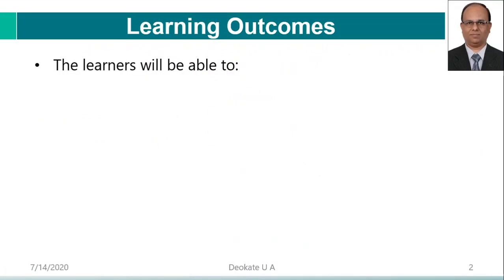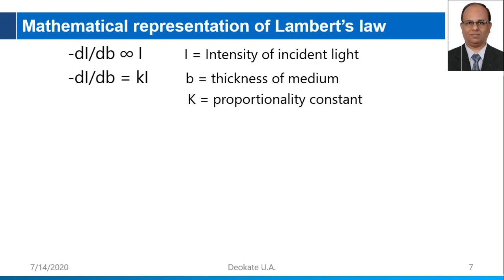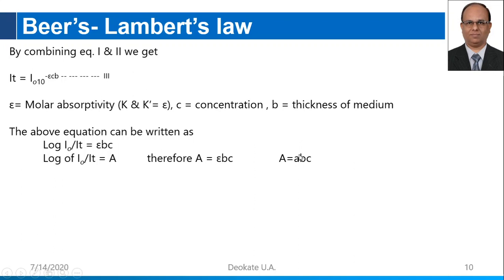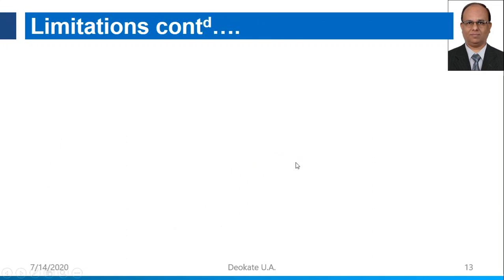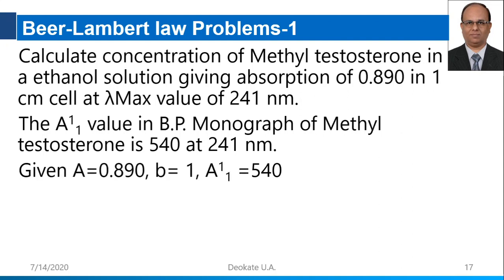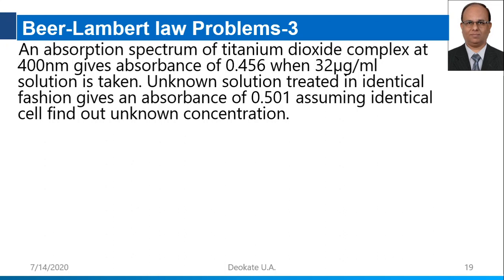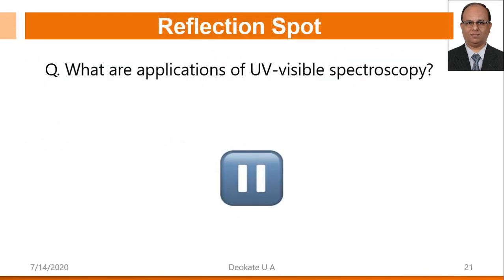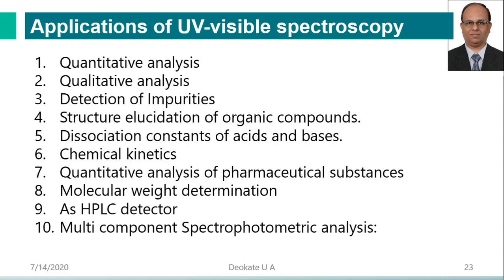UV Visible Spectroscopy Part 2 - Dr. U.A Deokate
The learners will be able to:
Understand Beer-Lambert law
Relate Beer’s- Lambert’s law to quantitative determination
Explain Derivation and deviations of Beer and Lambert’s law,
Perform the determination of concentration of unknown using the law
List the applications of UV-Visible spectroscopy